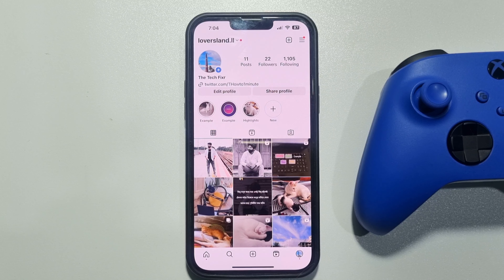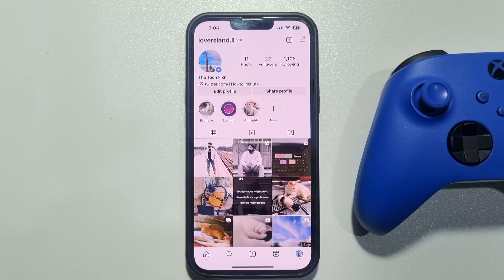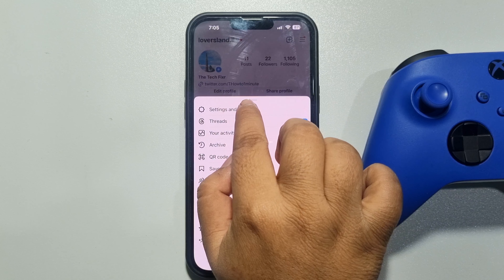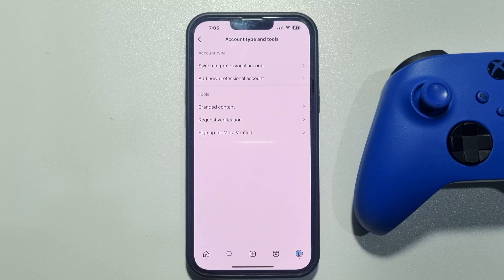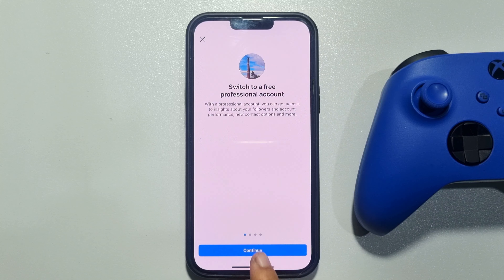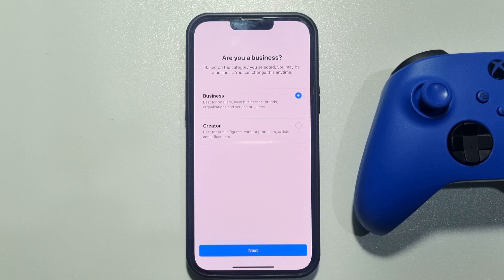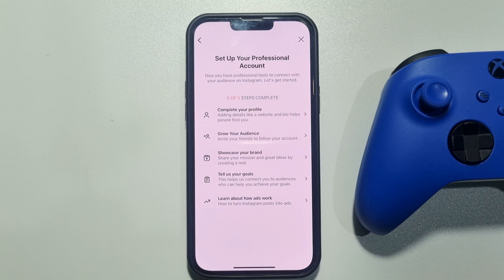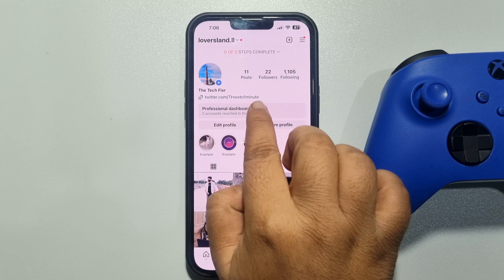How To Switch to Instagram Creator Account - Full Guide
In this video, we’ll dive into the Instagram Creator account type, its features, and whether you should use it over any other Instagram account type.

Video Parts:
0:00 Info & Intro
0:17 Open Instagram
0:43 Go Account Types & Tools
2:00 Ending & Outro